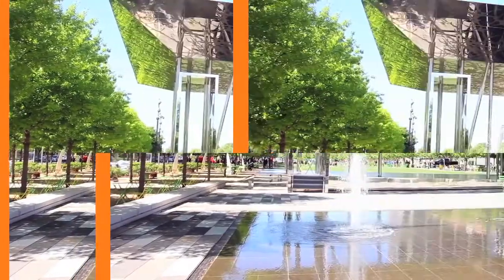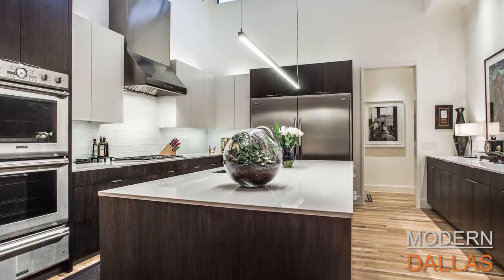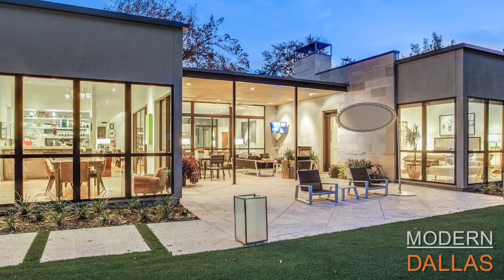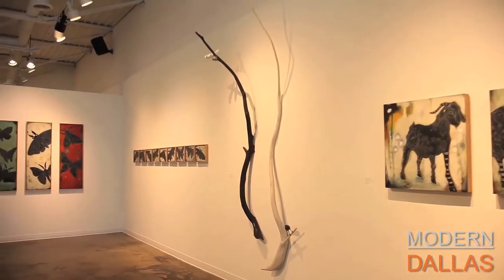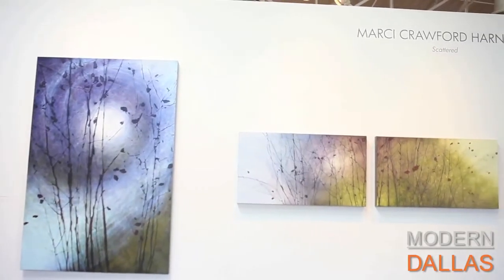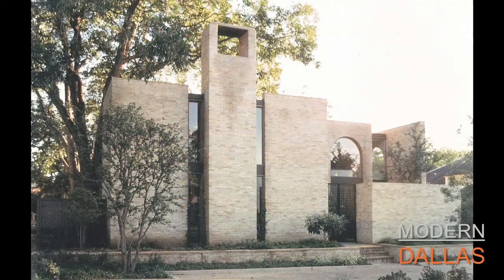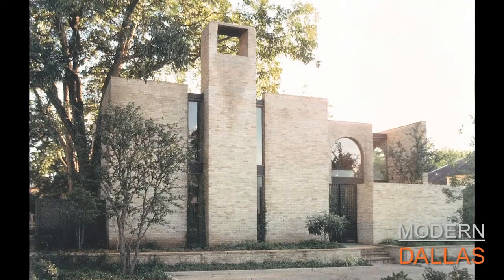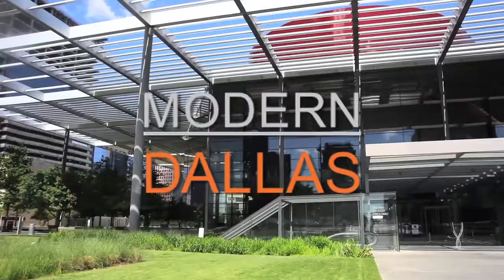Eye-catching contemporary, Craighead Green Gallery, Frank Welch Dallas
This eye-catching contemporary, designed by Architects Larson & Pedigo, Craighead Green Gallery, Preservation Dallas  Frank Welch Dallas,